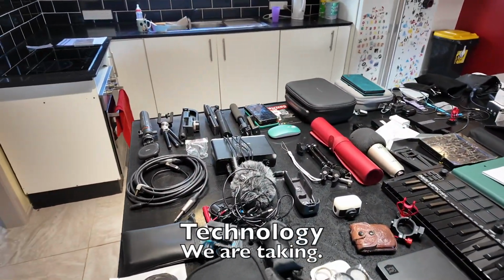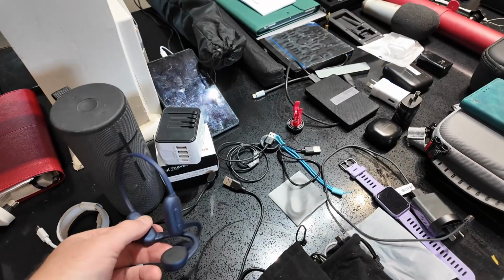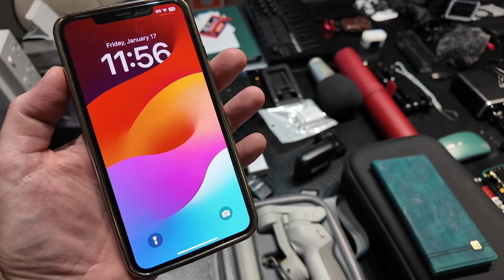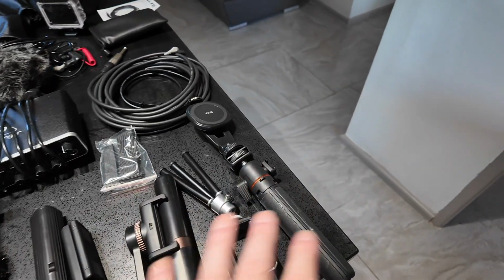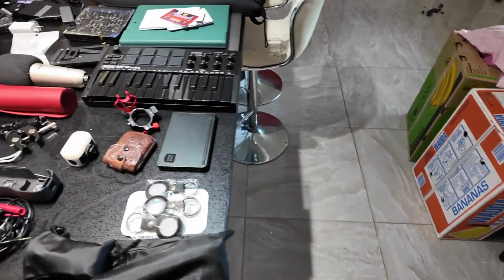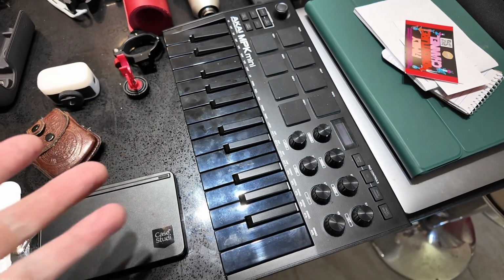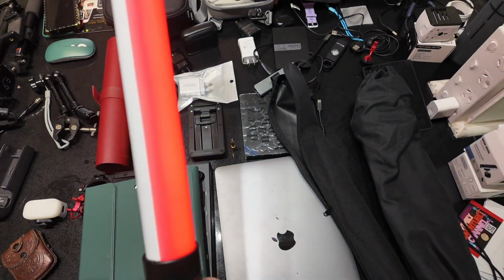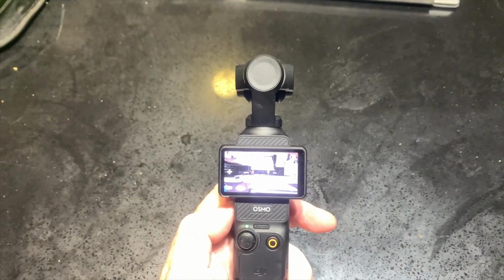What technology do we take for a year on the road?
Our family is traveling around the world and we have done a video to show all of the technology that we will be taking with us to document our travels.
From camera, lighting, computers, gimbals, drones and everything else that we hope to squeeze into our packs, we show what we are taking and discuss why.
The Family Adventure Channel hopes to inspire families, especially with young children to travel and experience what is out there.